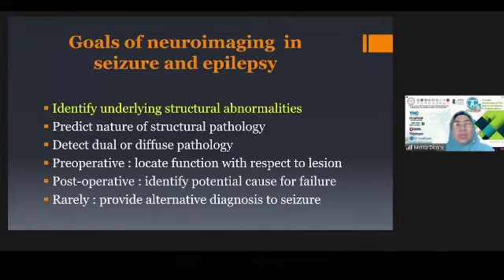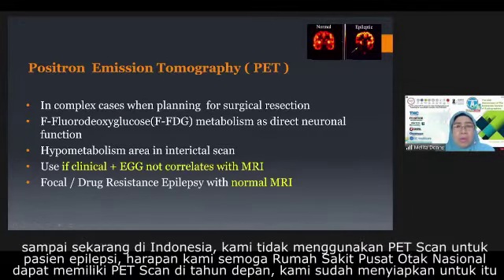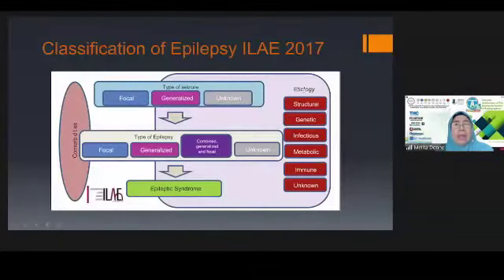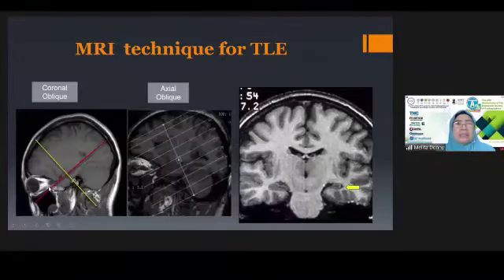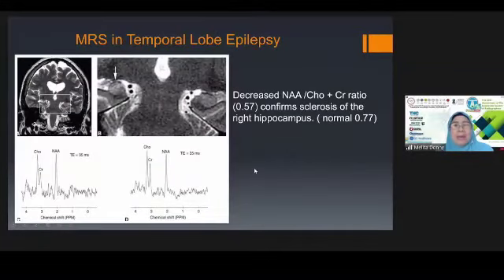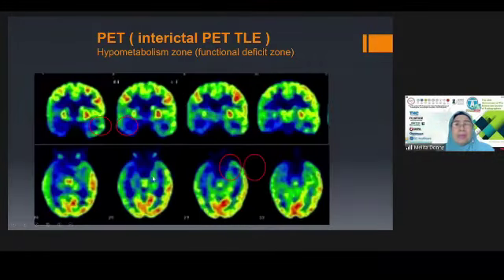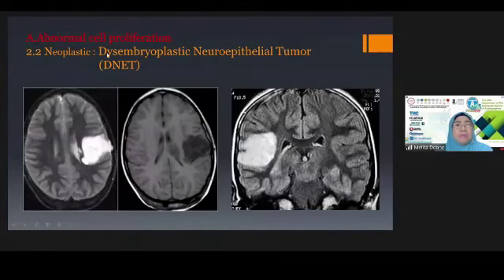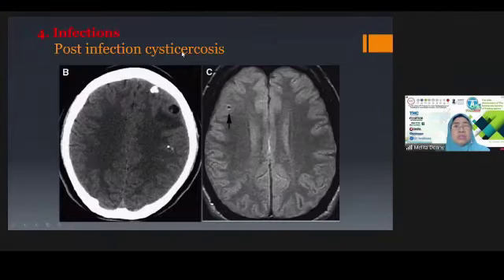Materi Dr Melita Sp.Rad, Imaging Of Epilepsy, 31 October 2021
65th anniversary of the Indonesia Society of Radiographers